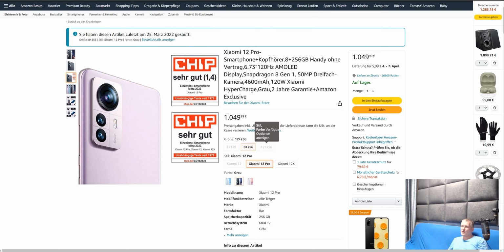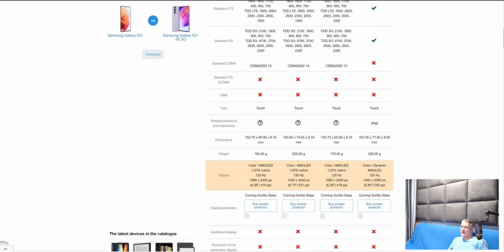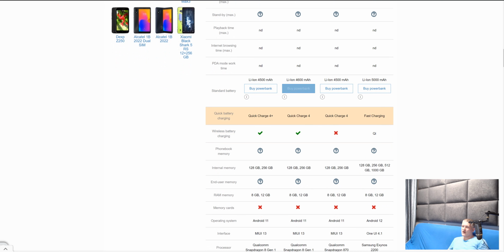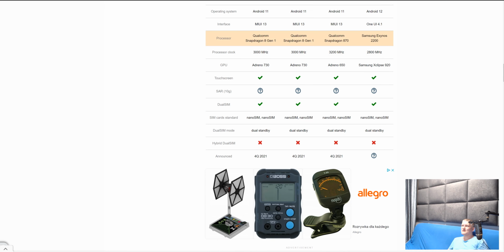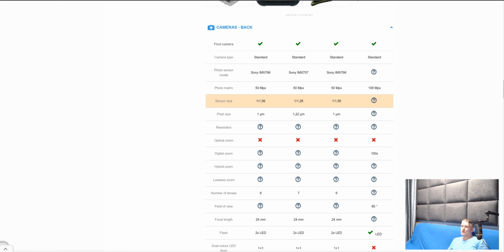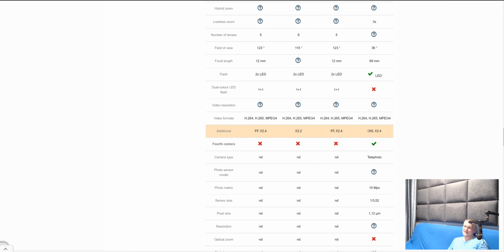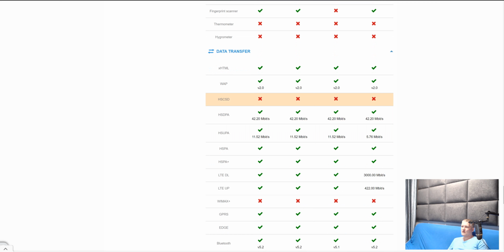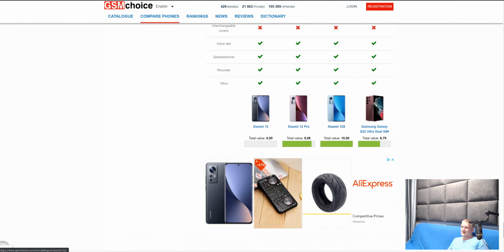i bought xiaomi 12 pro 😗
amazn de
amazon us

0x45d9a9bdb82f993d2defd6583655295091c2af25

best apple deal on amazon
best LG deal on amazon

Ern money online
binance

ryzen
980 pro nvme
G.SKILL TridentZ RGB Series